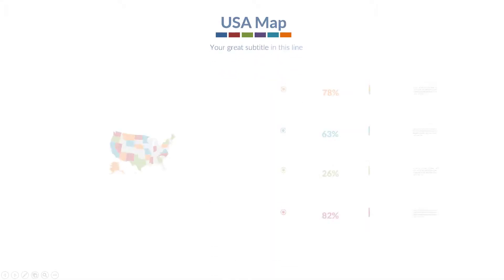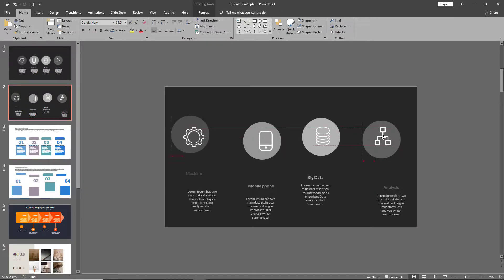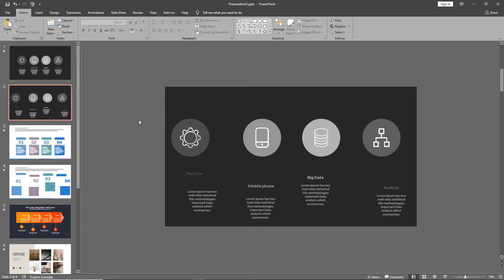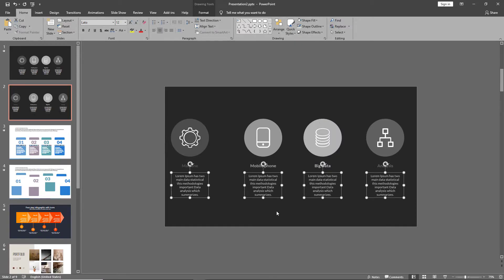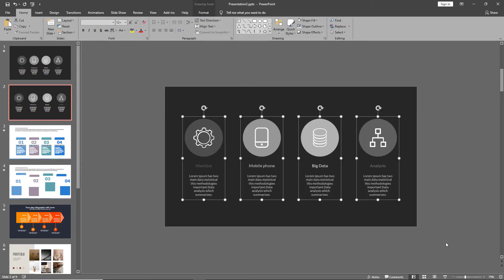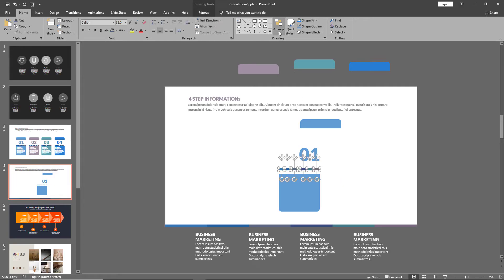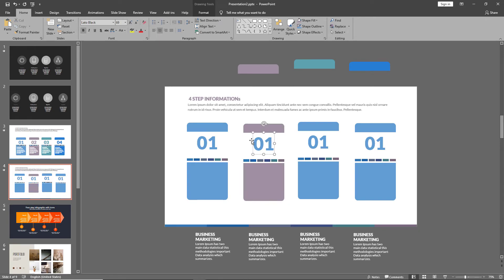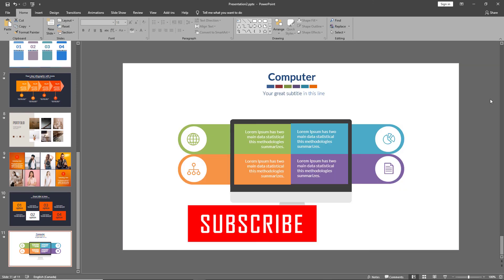How to Align Objects like a Pro in PowerPoint {Beginner's Tutorial}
In this tutorial, You're going to learn how to perfectly align various types
content on your PowerPoint slides.